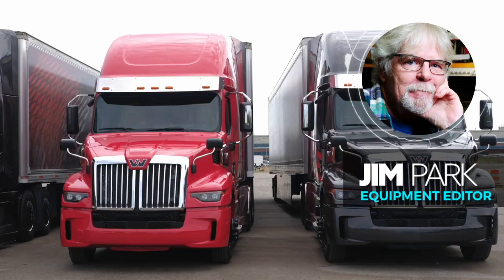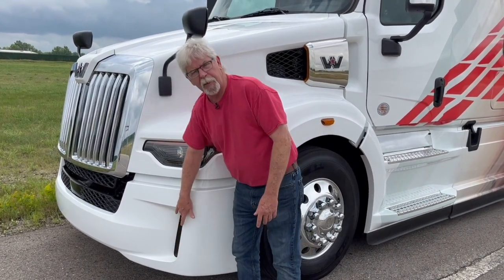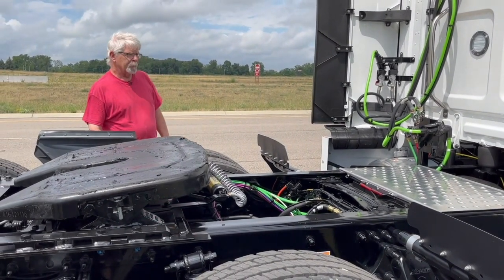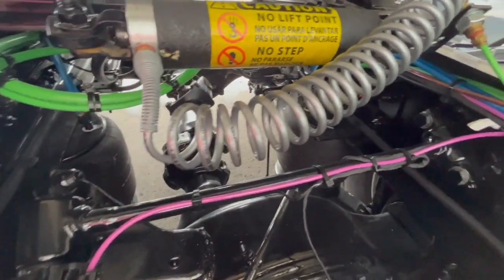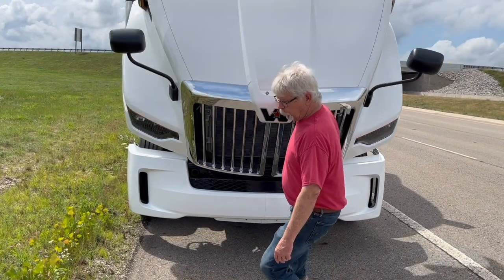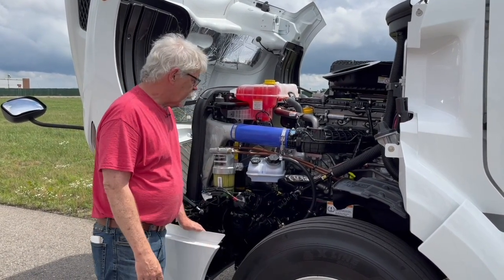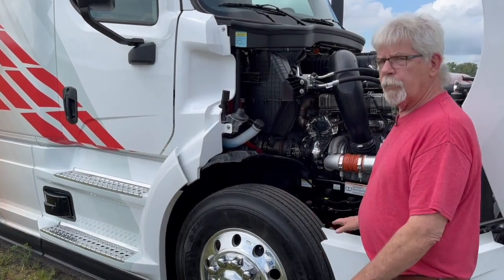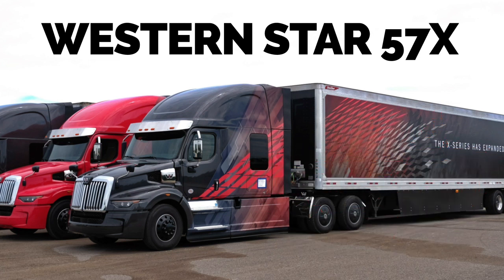On the Spot: Western Star 57X Walkaround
Western Star's premium highway truck, the 57X, is the newest truck in the X-series line up. It boasts the latest in safety technology, a new digital dashboard, and host of other features the company says will boost fuel economy more than five percent above the 5700XE.

HDT's Equipment Editor Jim Park takes us on a walk around, highlighting the new exterior features of the 57X.

🚚 Visit Heavy Duty Trucking for all the latest industry news and information

🤝 Follow and connect with HDT on social media!

🎧 Prefer to listen? Check out the HDT Talks Trucking podcast!

Time Stamps
0:52  Bumper, hood, air vents
1:54  Chassis side-skirts, battery box cover
3:03  Fuel tanks, cable and air line clipping, cab side extenders
5:15  Drive wheel fairing, optional sleeper door and window
5:40  Hood opening, engine compartment
6:40  Driver pre-trip inspection points (left side)
8:10  Driver pre-trip inspection points (right side)
9:30  Truck specs and powertrain options